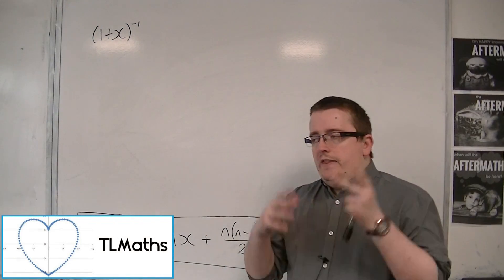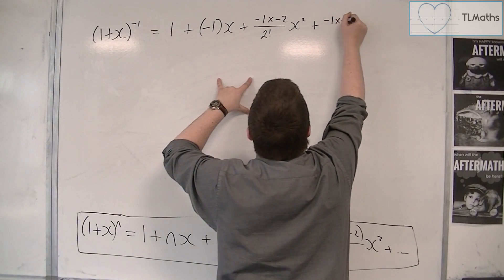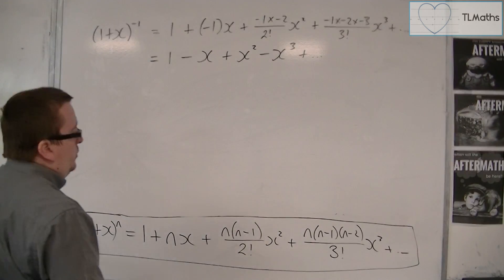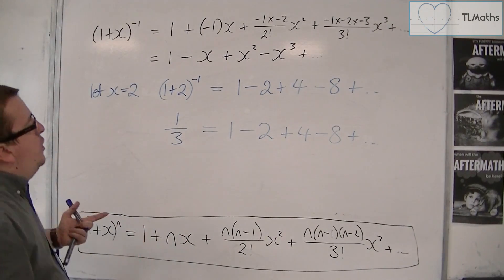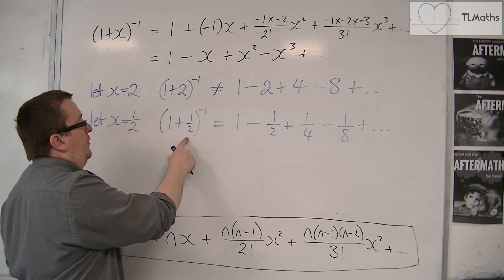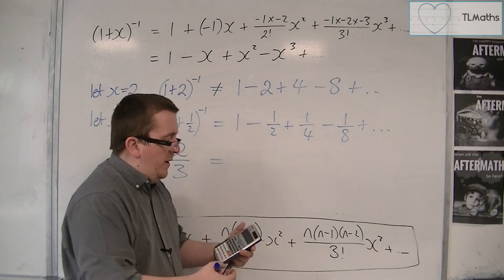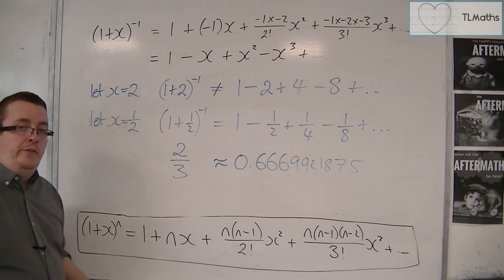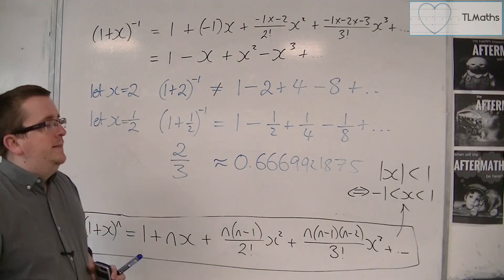OCR MEI Core 4 3.05 Introducing the Range of Validity